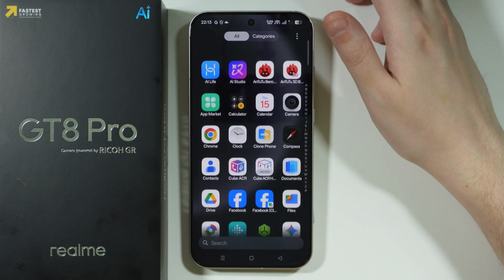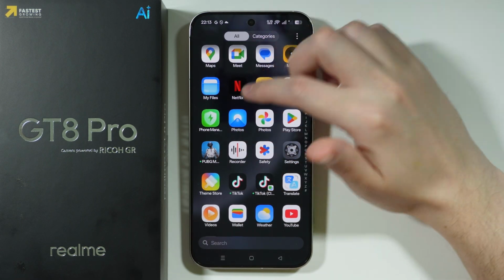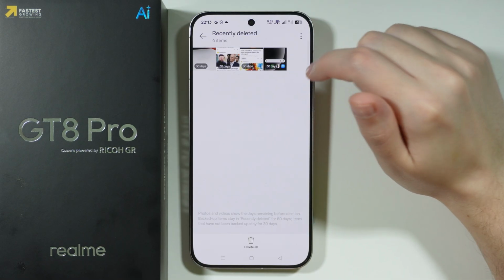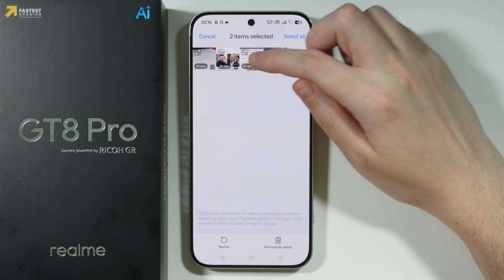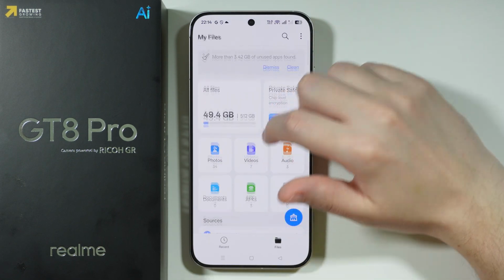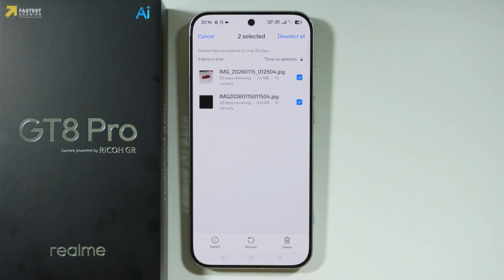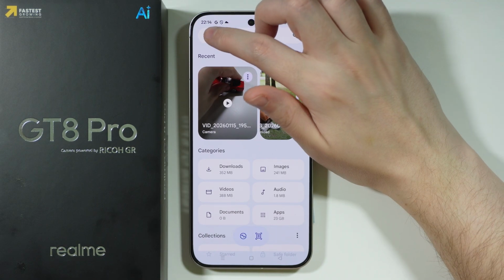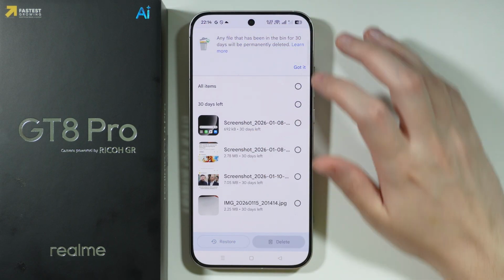Realme GT 8 Pro: How to Recover Deleted Files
In this video, I'll guide you through the process of recovering deleted files on your Realme GT 8 Pro. Whether you accidentally deleted important documents or lost photos, I’ll show you the best methods to retrieve your data quickly and efficiently. Follow these simple steps to restore your files and ensure you don't lose precious memories again.